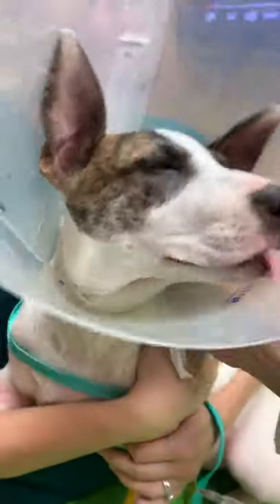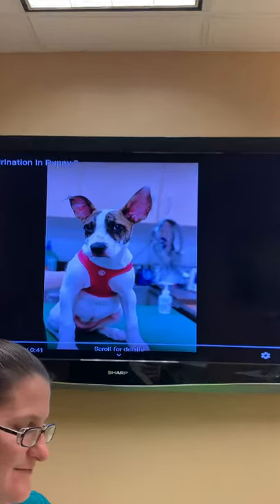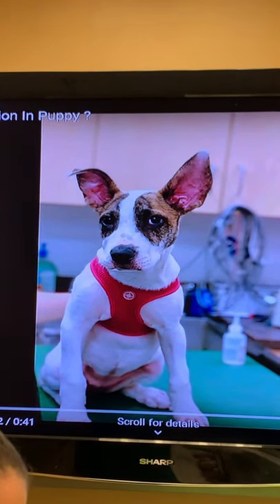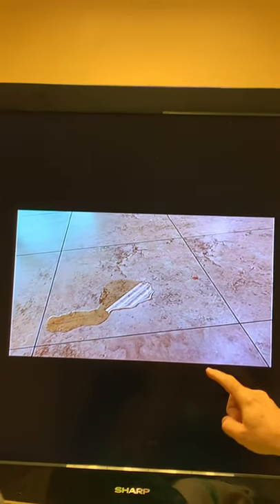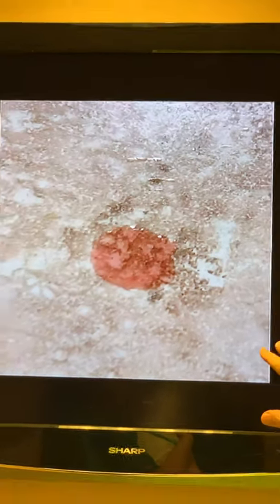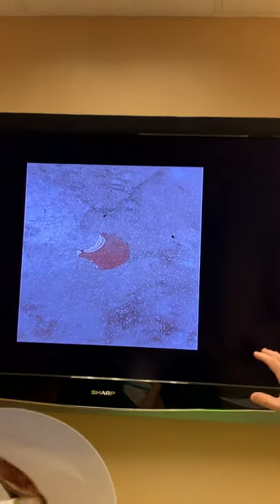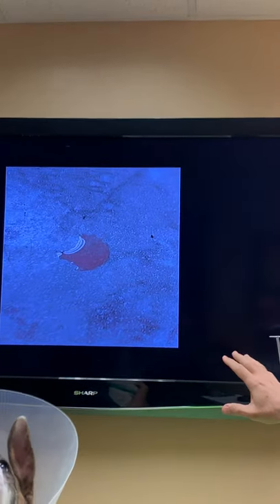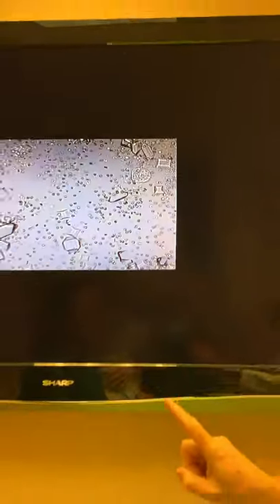Puppy Pee Looks Like Jewelry ? What could this be ?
Fiona the 4 month old terrier has Hematuria (Bloody Urine) & is another example of why it is so important to have your pet’s urine checked on a regular basis ! Watch Dr. Man explain Fiona’s symptoms that indicated an unusual urinary abnormality for a puppy!  A urinalysis tells us many things about your pet’s health & these tests prove why even young & healthy appearing pets should have routine screenings.